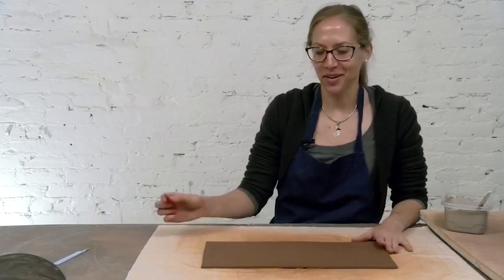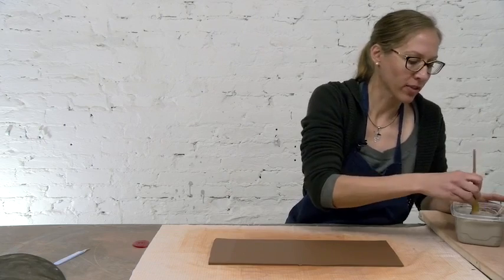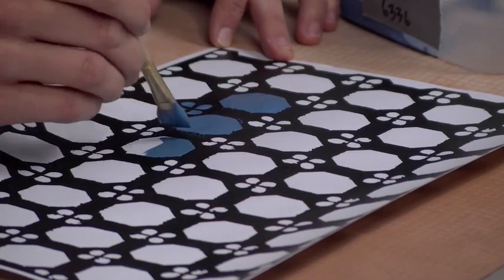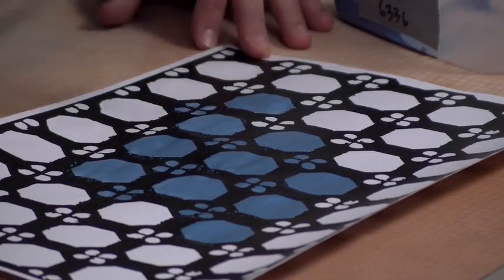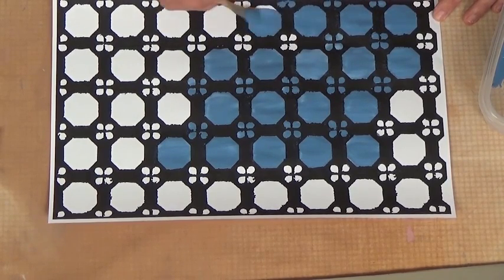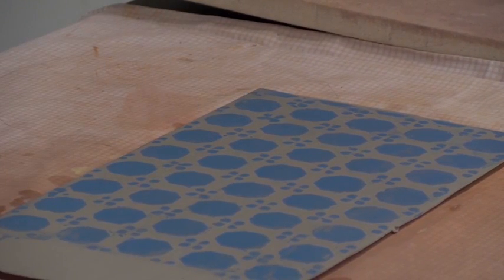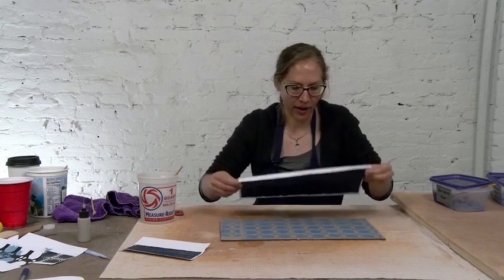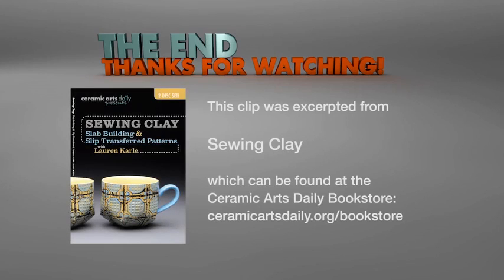Slip Decoration and Image Transfer | LAUREN KARLE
This video was excerpted from Sewing Clay with Lauren Karle, which is available in the Ceramic Arts Daily Shop Video courtesy of Ceramic Arts Daily.